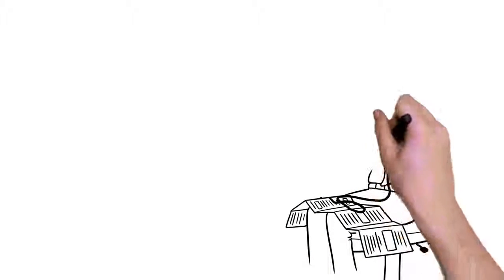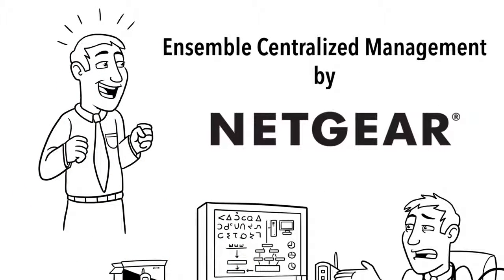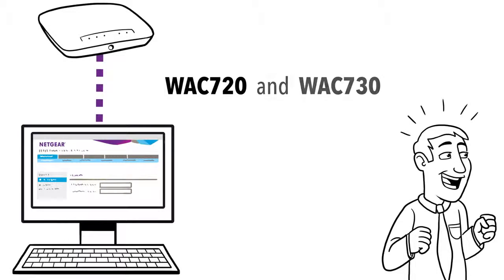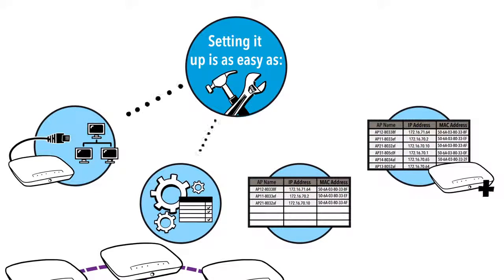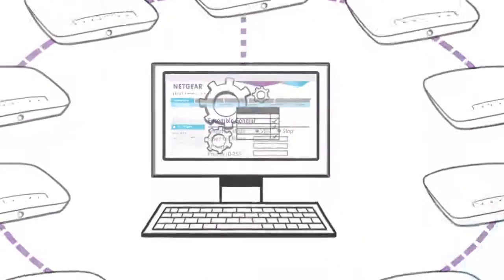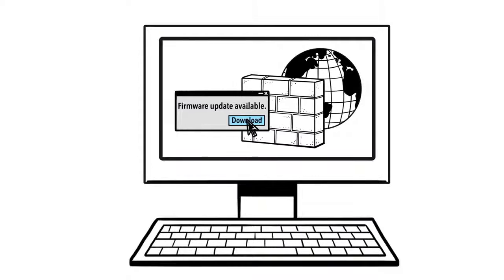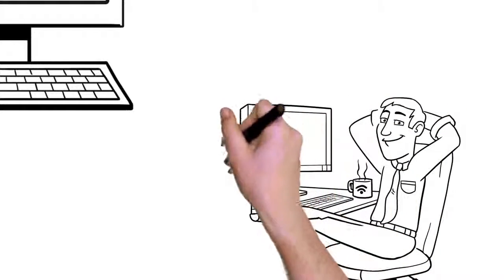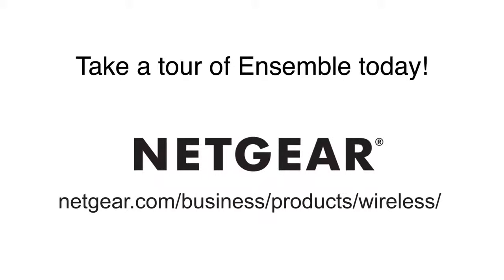NETGEAR WAC720 and WAC730 WiFi Access Point Ensemble Centralized Management Introduction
This video introduces the WAC720 and WAC730 WiFi Access Points Ensemble Centralized Management.

Keep up-to-date!